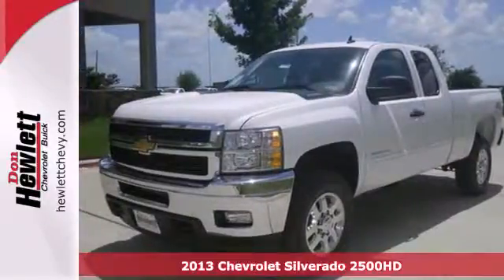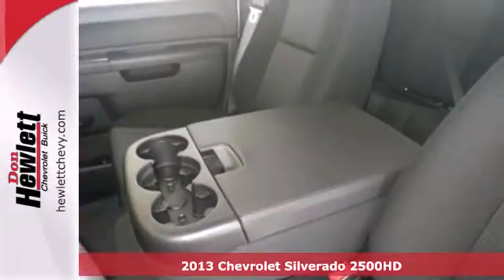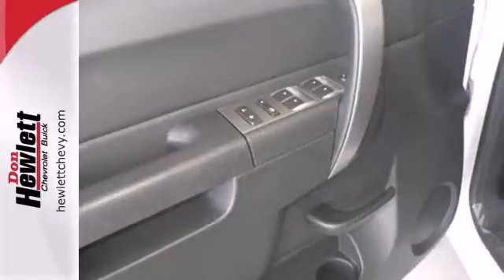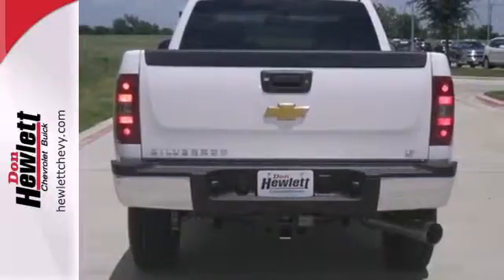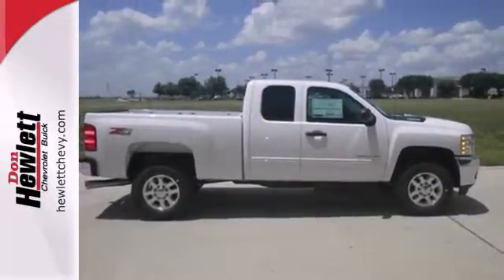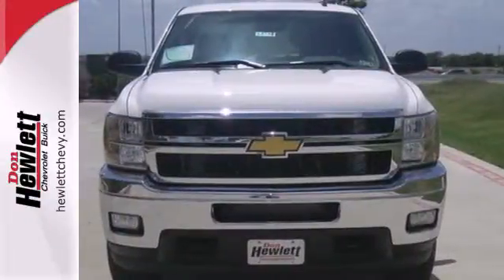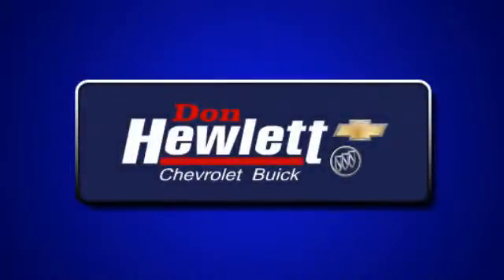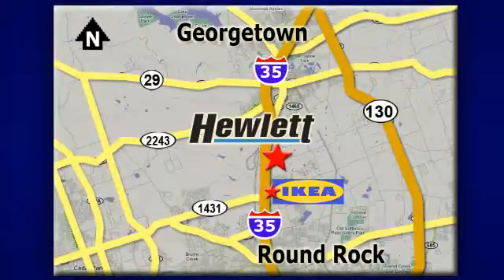2013 Chevrolet Silverado 2500HD Austin Round-Rock Georgetown, TX #132142 - SOLD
Year: 2013
Make: Chevrolet
Model: Silverado 2500HD
Trim: LT
Engine: 6.6L V8 Diesel
Transmission: Automatic 6-Speed
Color: Summit White
Interior: Ebony w/Premium Cloth Seat Trim
Stock #: 132142